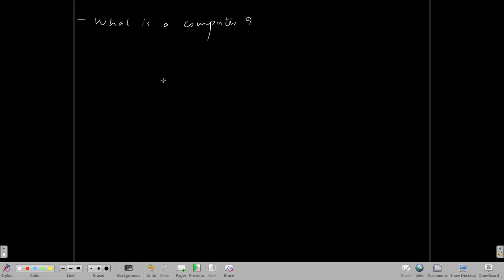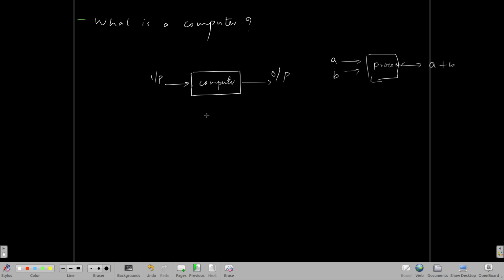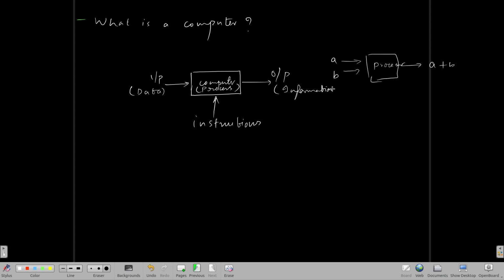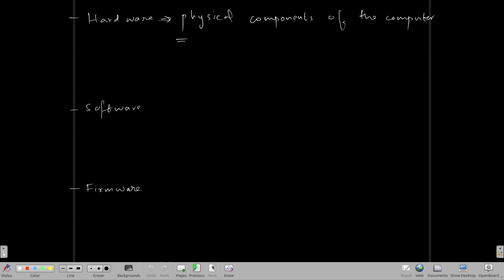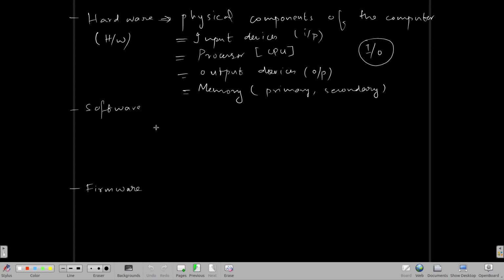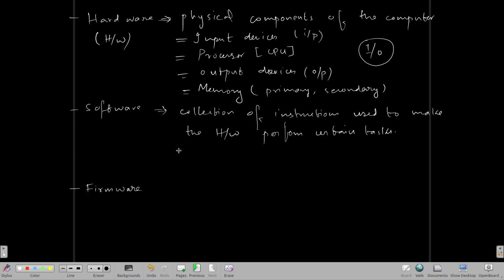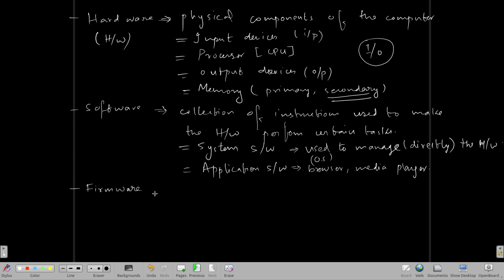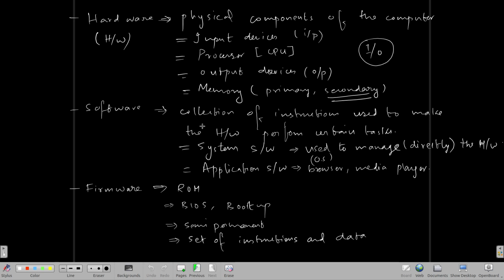Programming in C: Lecture 1: Computer Basics